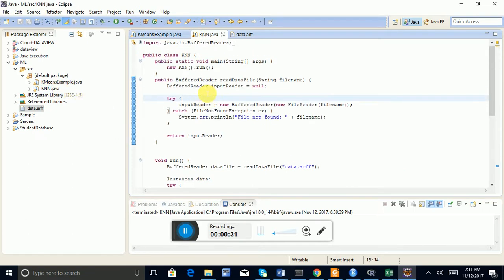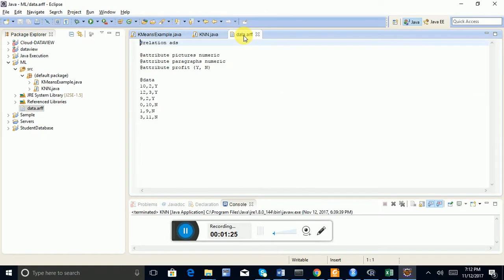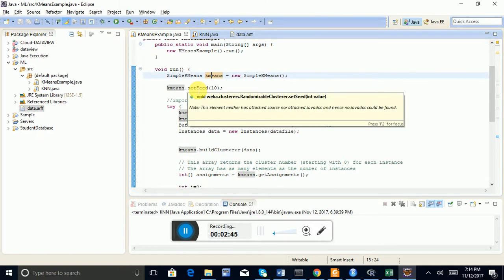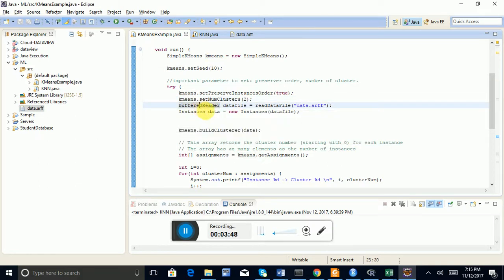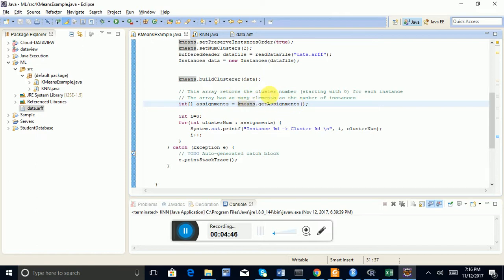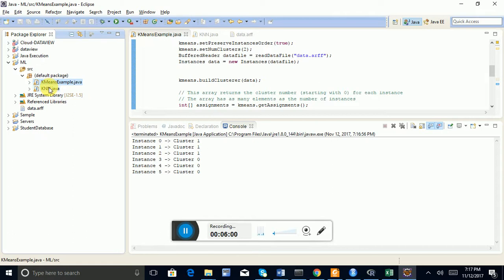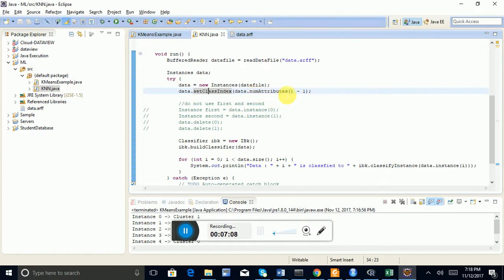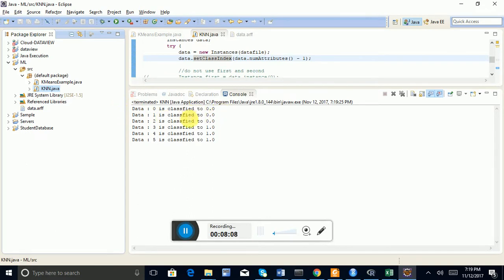Weekly update 11/12/2017